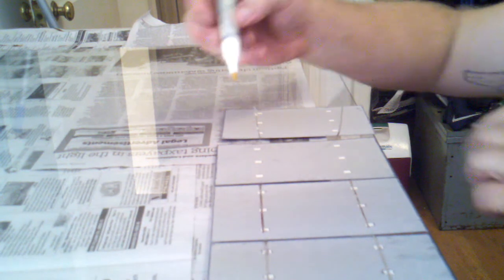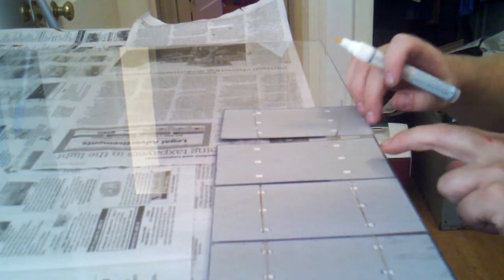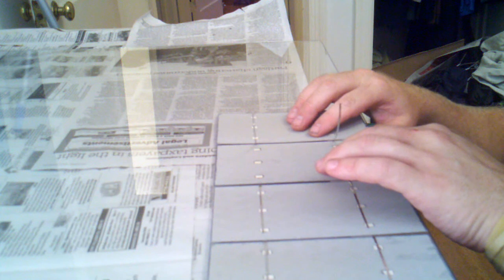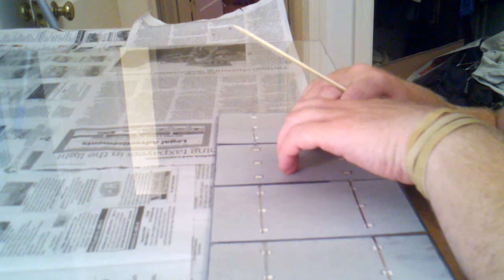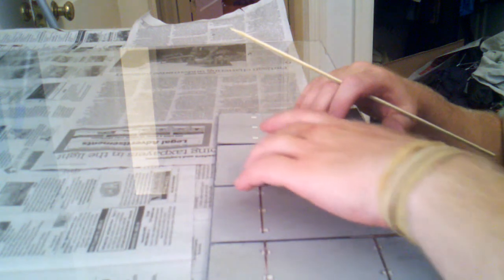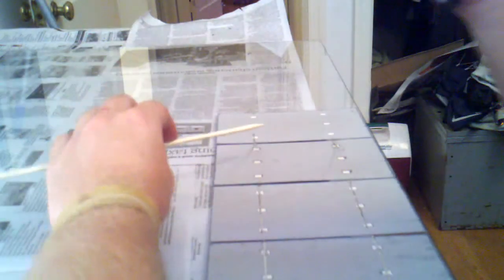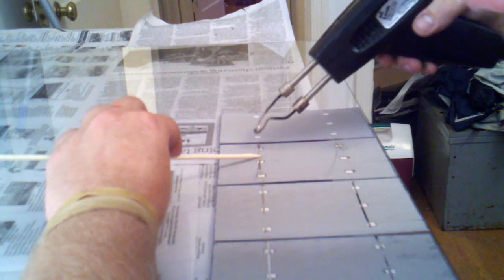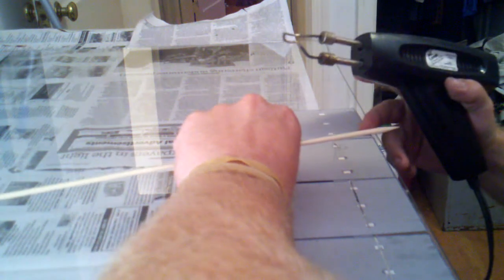How to build a 60 watt solar panel for under $50 part 3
In this video series I show How to build a DIY 60 watt solar panel for under $50

Mission Statement:

Our mission is to bring together a user friendly comprehensive package of facts, fresh ideas, DIY's  how-to's, products and reviews. This is an interactive learning based website where your ideas and thoughts can be shared with others on the forum page and video responses on the YouTube page. Feel free to post questions and also comment on others posts. There are limitless topics to cover for example wind and solar energy, active and passive solar heating and air conditioning, hydrogen, methane, gardening, aquaponics, house design, home engineering, urban and wilderness survival to name a few.

encompassingselfreliance,com